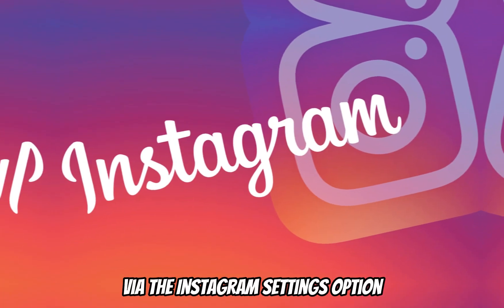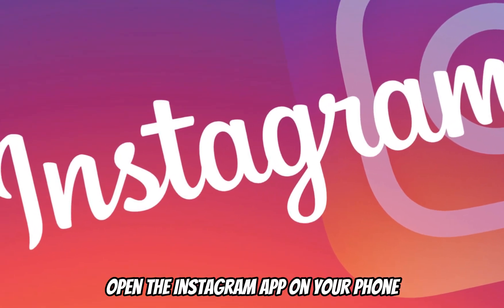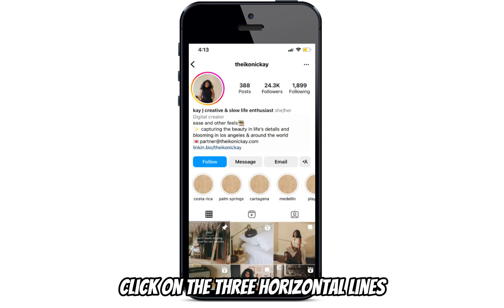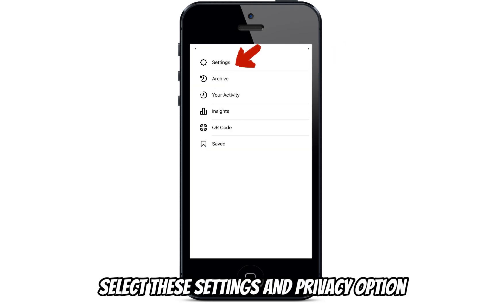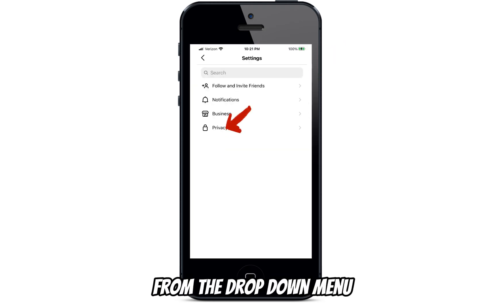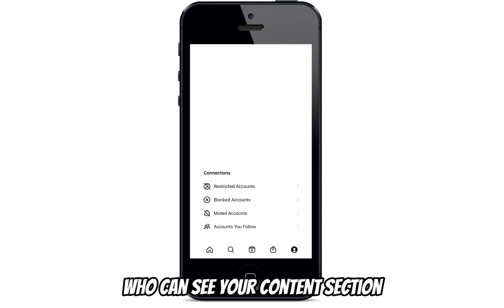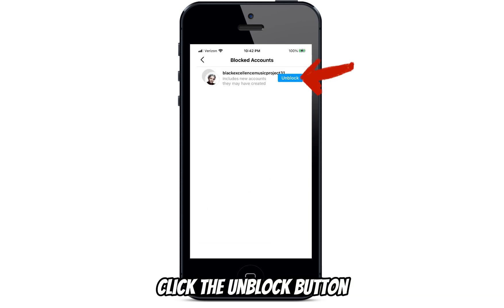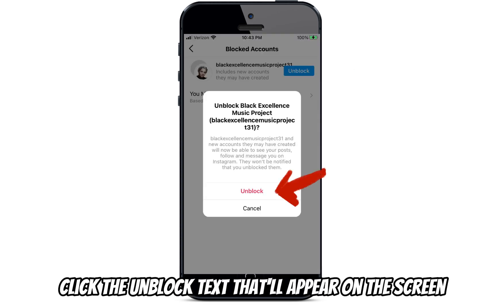How to Unblock Someone You Blocked on Instagram (How to Unblock People on Instagram)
How to Unblock Someone You Blocked on Instagram (How to Unblock People on Instagram). In this tutorial, you will learn how to unblock someone on Instagram.